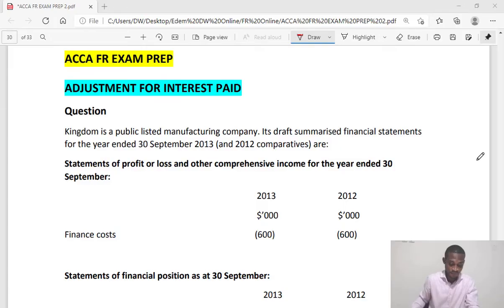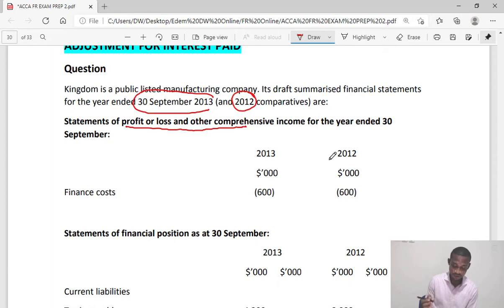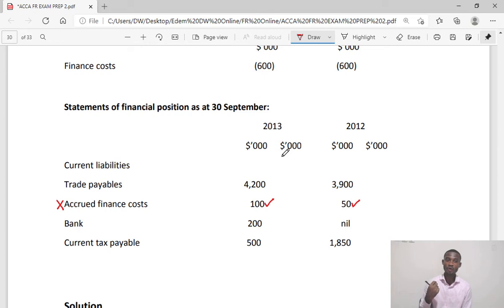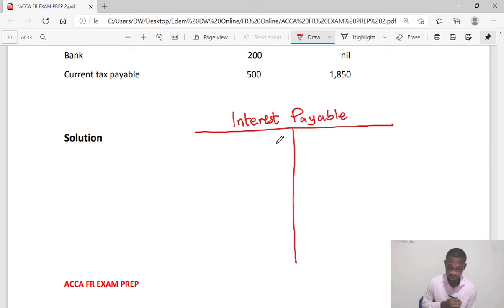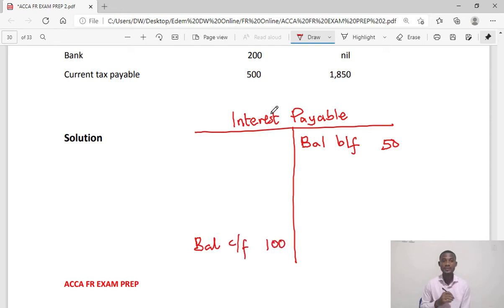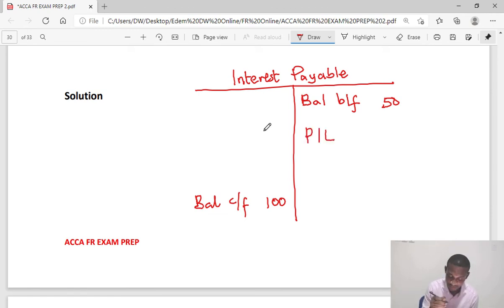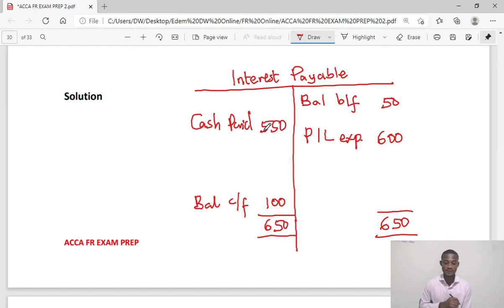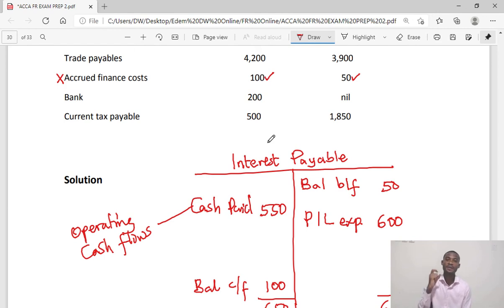Cash Interest Paid Adjustment Under Operating Cash flows